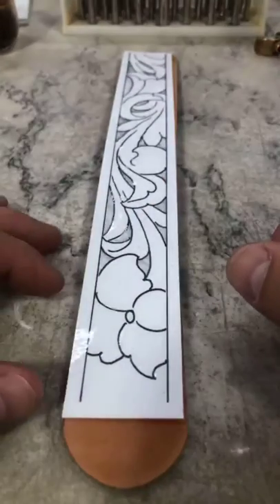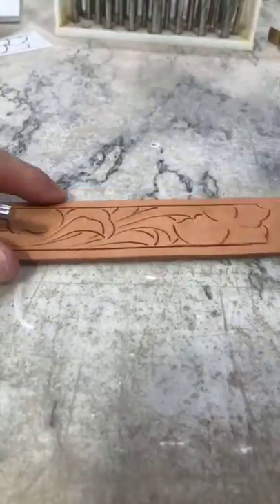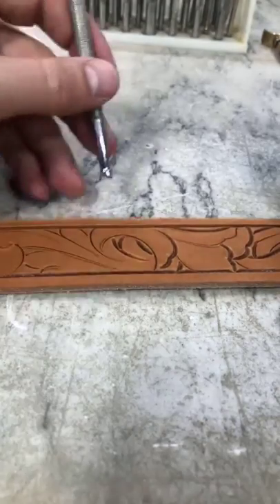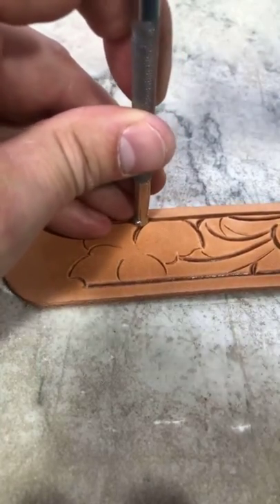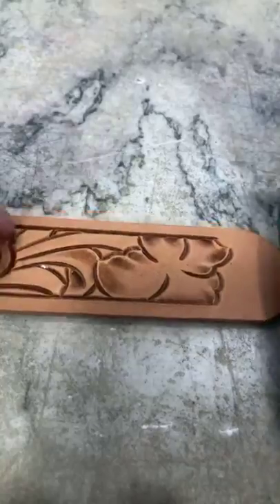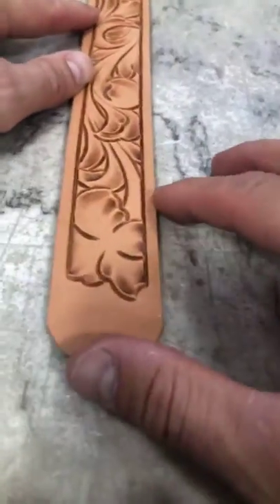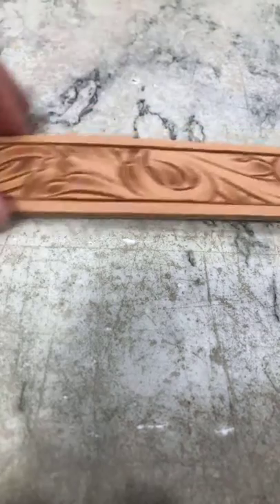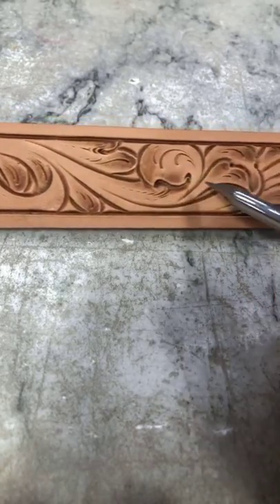Tooling 1 of 3 patterns from my Belt Pattern Pack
A close up look of tooling this belt pattern step by step. This pattern comes from my Belt Pattern Pack. It is drawn for a 1.5” wide belt and can be sized up or down to accommodate a 1”-2” wide strip. Great for not only belts but dog collars, purse straps, or picture frames.

Join the 23+ Crafters Community to find out first about new patterns and classes being released!